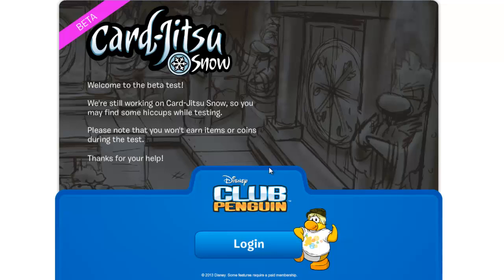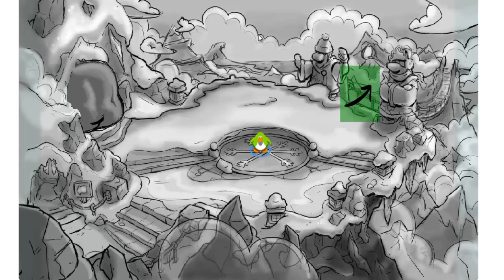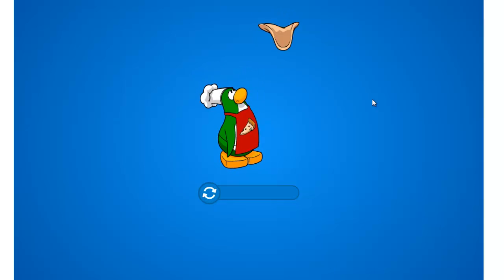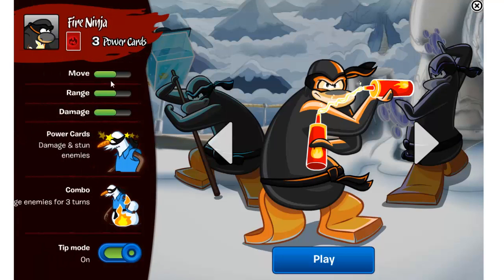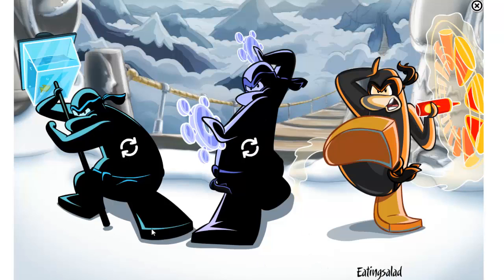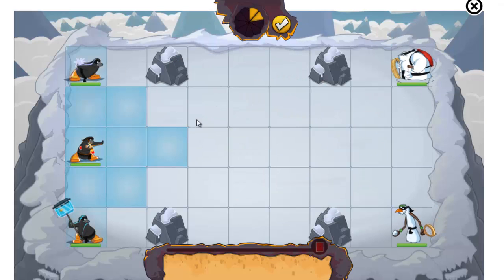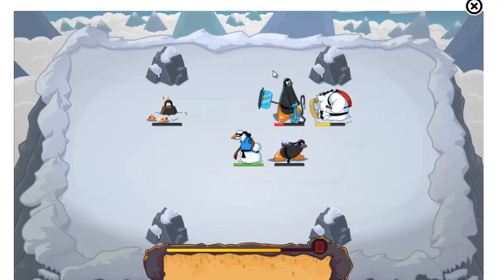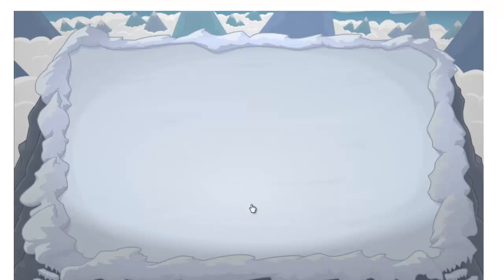ClubPenguin: Snow Dojo|Let's Play|Part 2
READ

Hey guys! Today I start part 2 of the ClubPenguin Snow Dojo! I find this game really intresting, and that the graphics are AMAZING! Anyways the hat at the end of the video IS infact a Snow Dojo Beta Testing hat! If you earn it you enter your cresidentials, and you get the hat for your penguin!